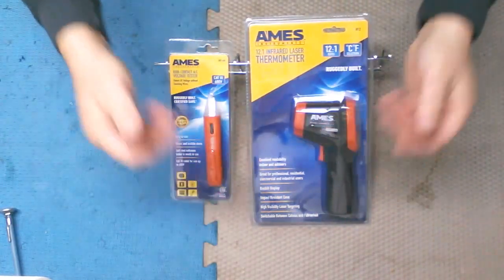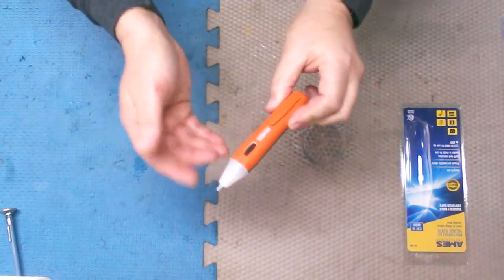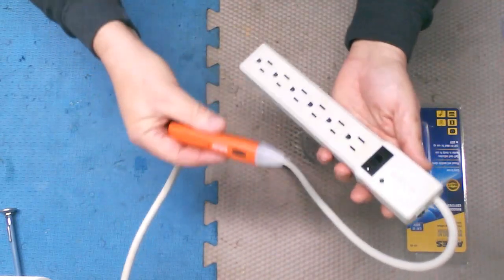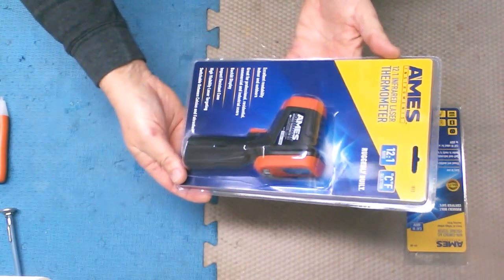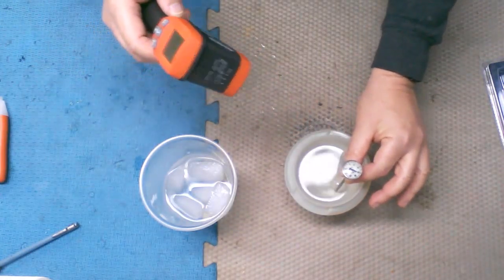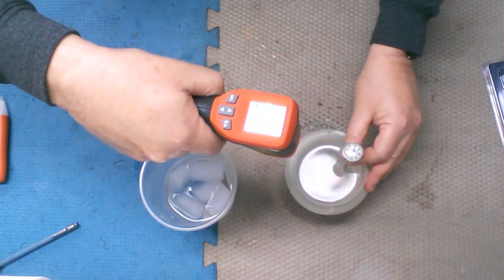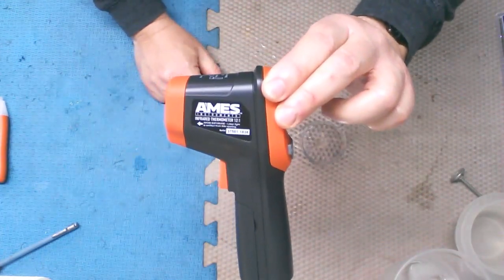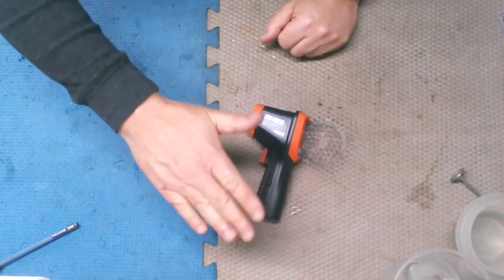Harbor Freight Ames Non-Contact Infrared Thermometer Review & Comparison Test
Harbor Freight Ames Professional IR12 Non-Contact Infrared Thermometer Review & Comparison Testing.  In this video we look at two Harbor Freight products that are a good buy, the Ames Infrared Non-Contact Thermometer and the Ames Voltage Tester. I will show you how each one works and demonstrate their effectiveness through a variety of tests. I also talk about one other Harbor Freight item that you should NOT buy. Watch the video to find out what that is!